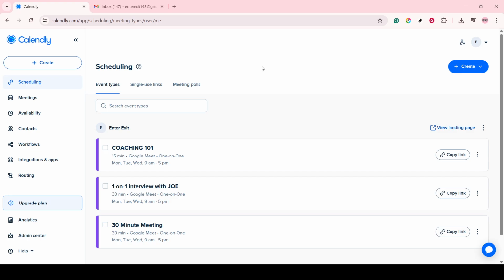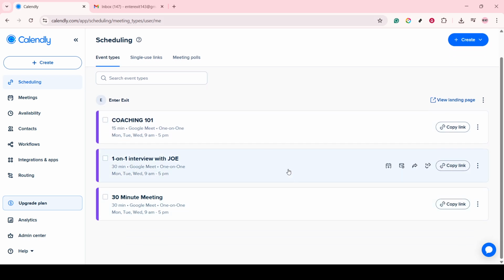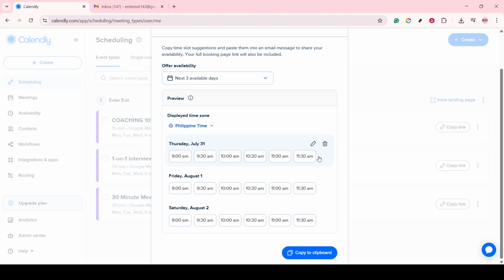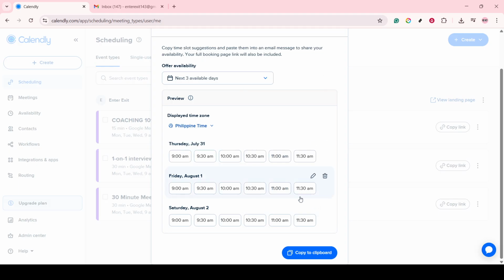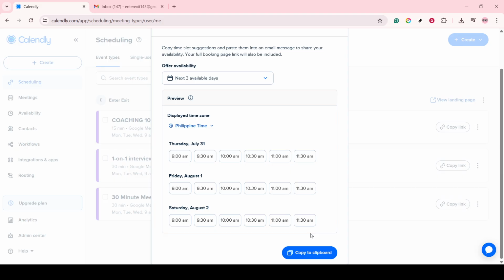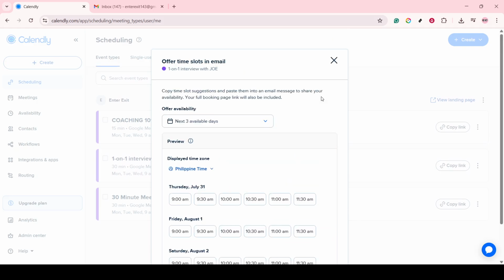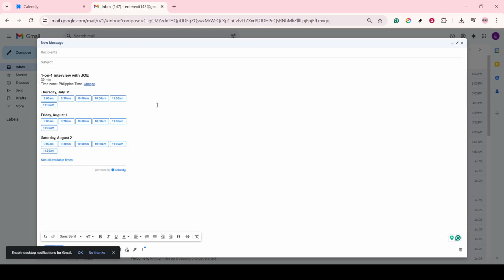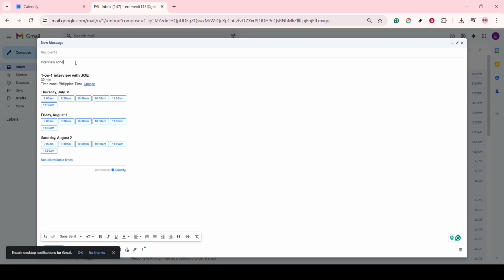How to embed Calendly meeting times directly into your email [2025 Easy Guide]